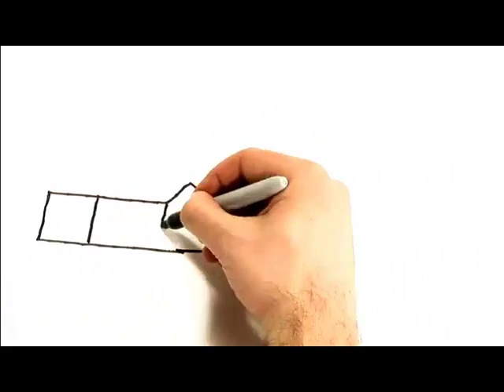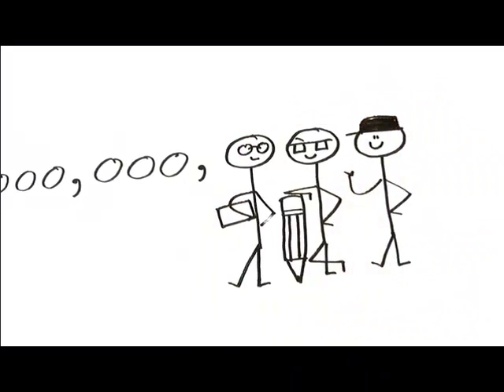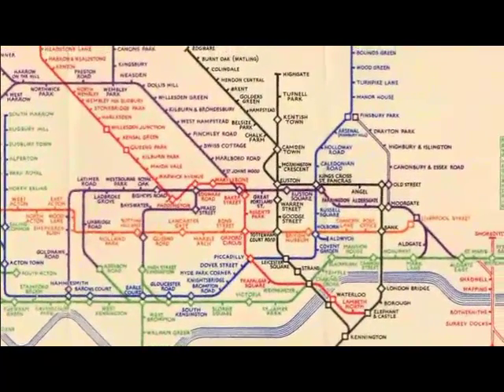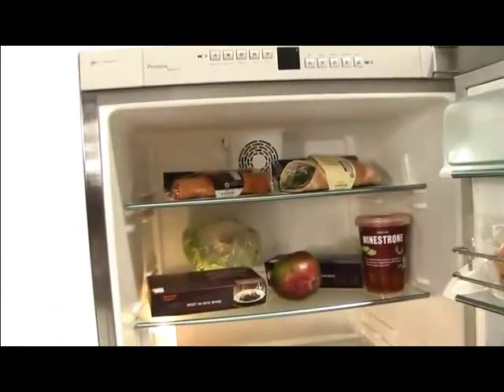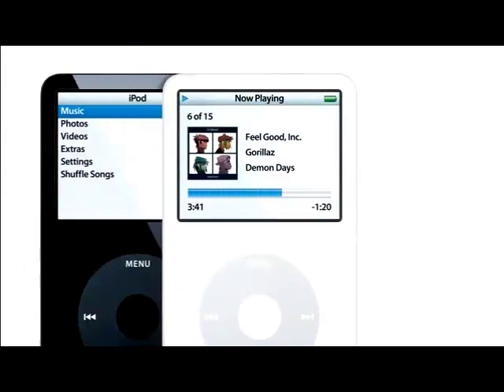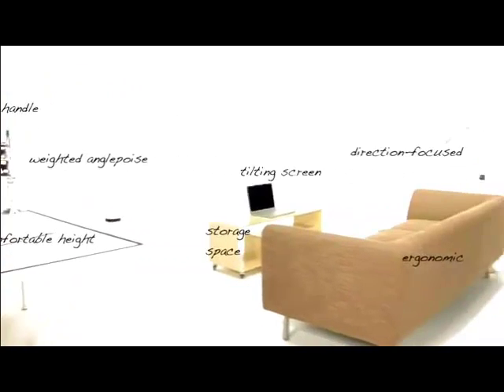Bauhaus What is Design.mp4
A video to introduce the Bauhaus (BTEC) project on DESIGN.

Produced by the Design Council and re-published for students at the Wellington Academy.